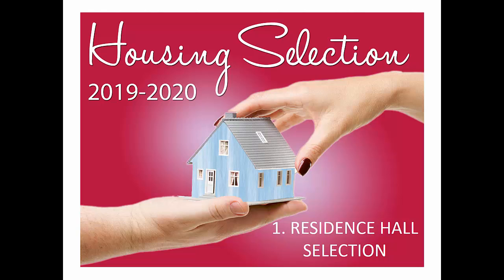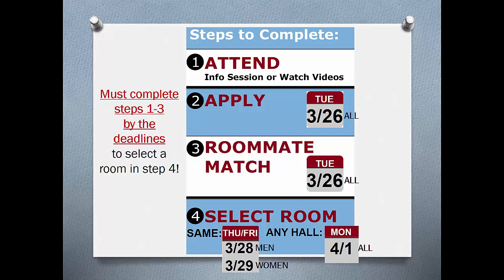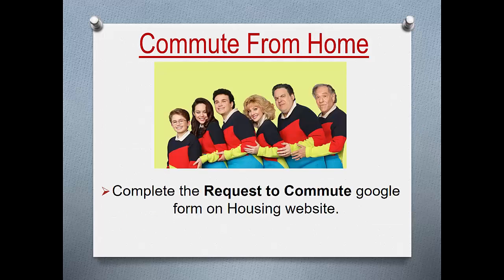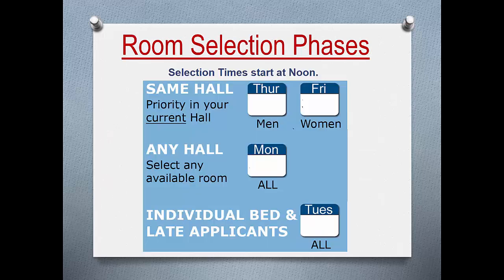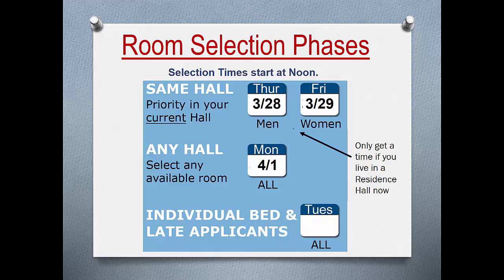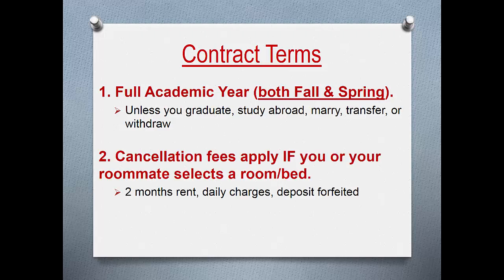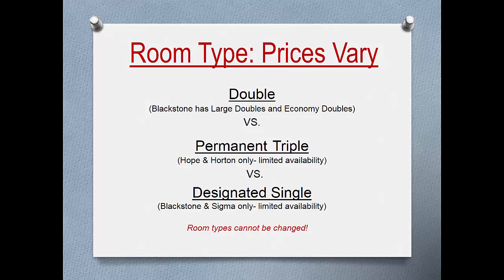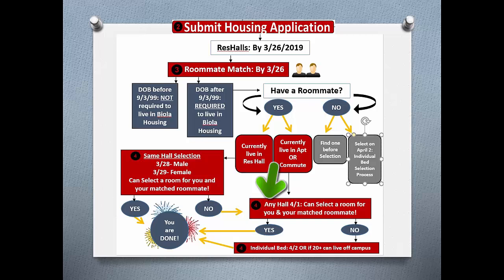1. Residence Hall Selection Overview- Biola Housing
This video provides Current Undergraduate Students with details about Housing Selection for the Residence Halls for the 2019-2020 academic year.  Start here at Step 1, then watch the other video guides for Steps 2-4.